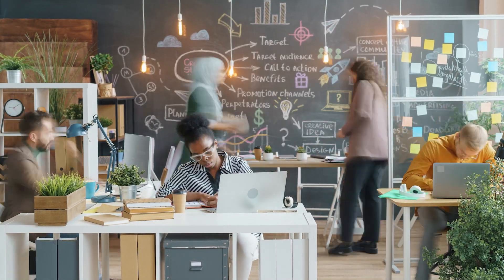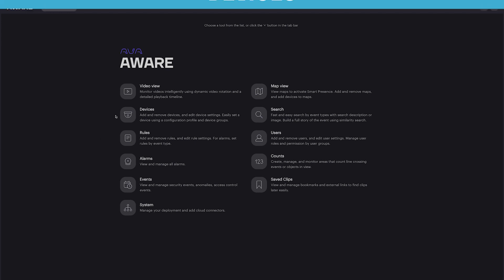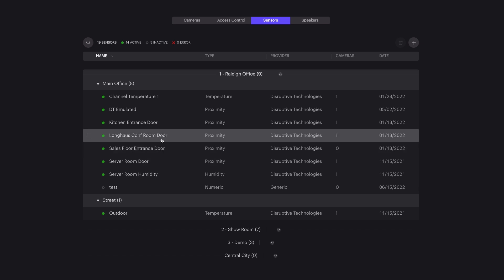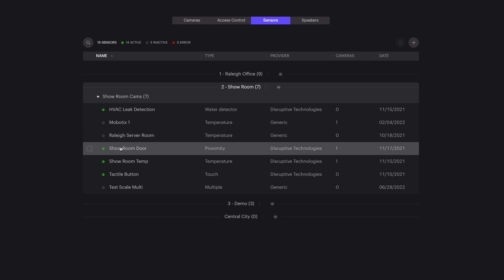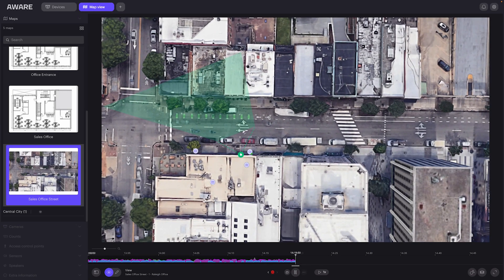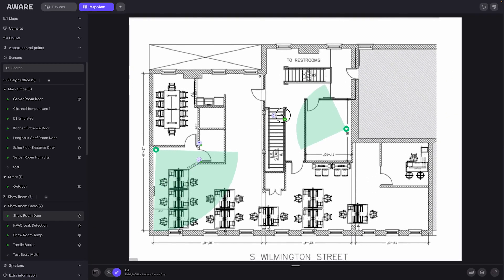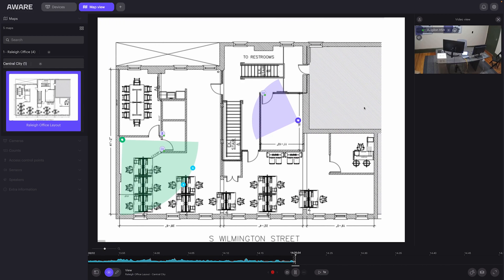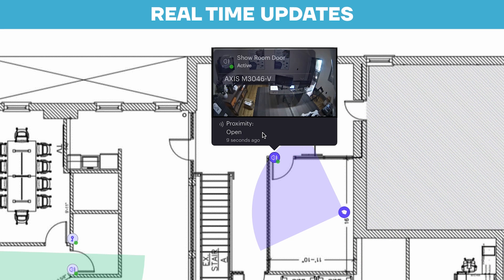Ava Tutorial series: Sensors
Use best-in-class sensors with the Ava Aware data platform and benefit from enhanced visibility and insights on all the footage and data around your facilities, assets, and people.